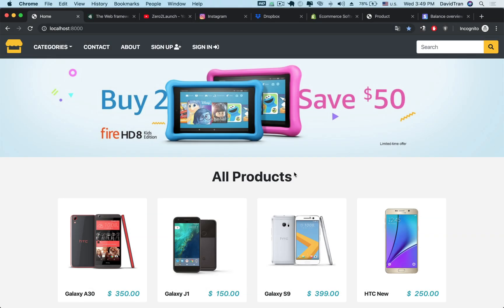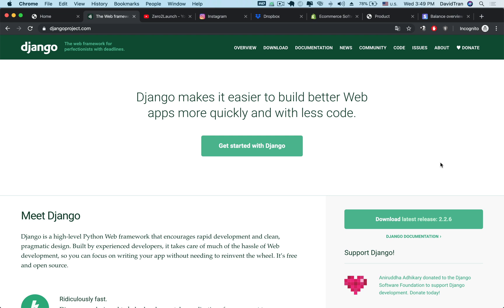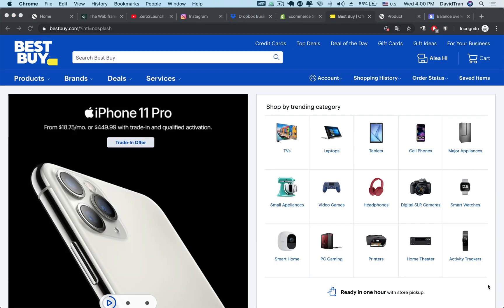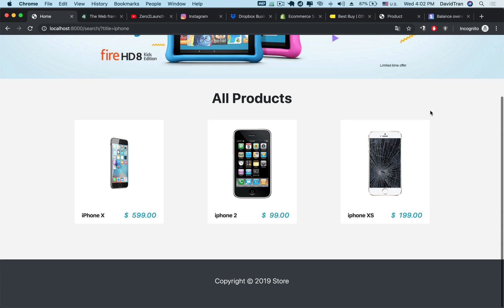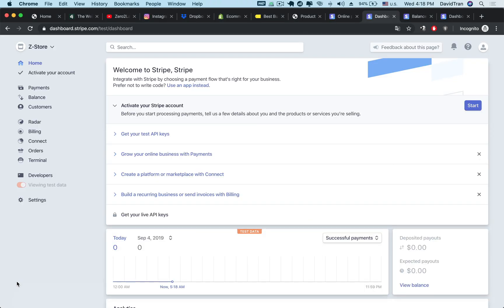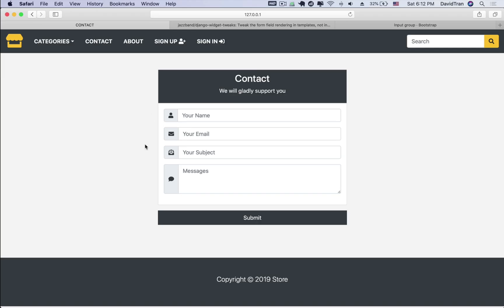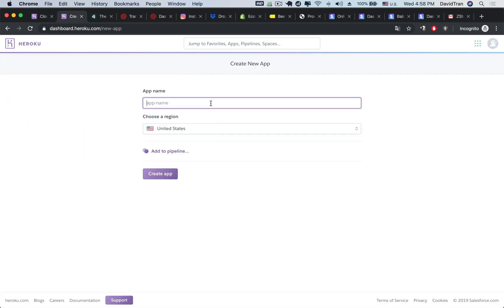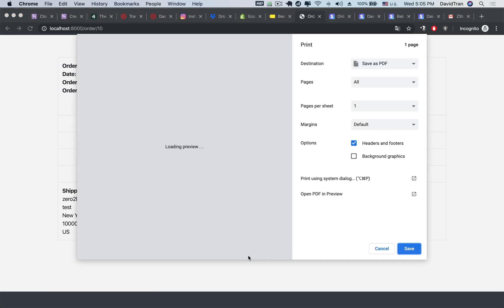Build an Ecommerce Website to Master Django and Python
This is the most comprehensive Django eCommerce website on the internet.
In this course, you will learn how to build a fully functioning eCommerce website and application using the Python Django framework, that will communicate with Stripe to accept payments.

What You Will Learn:

+ Setup Virtual Environments
+ Install & configure Django
+ Create Django "apps"
+ Learn how to work with MVC Model
+ Schema planning, models & migration
+ Administration Dashboard for Super Admin
+ Admin customization
+ Bootstrap integration
+ Full search functionality
+ User Authentication
+ Payment Gateway with Stripe
+ Sending mail with Mailgun
+ Creating Review for products
+ Deploy to Heroku